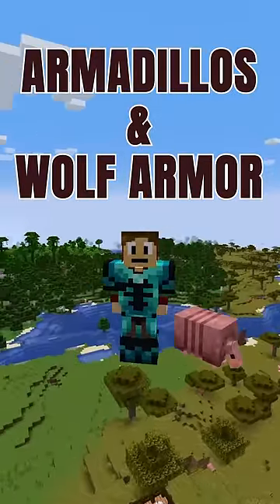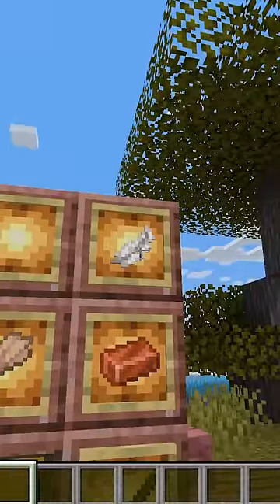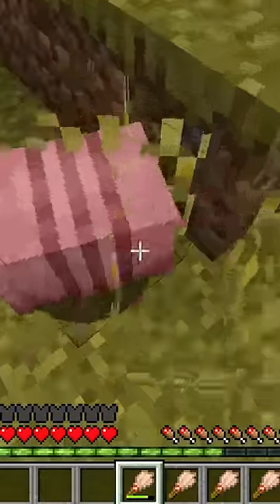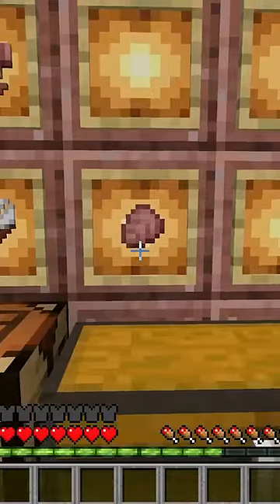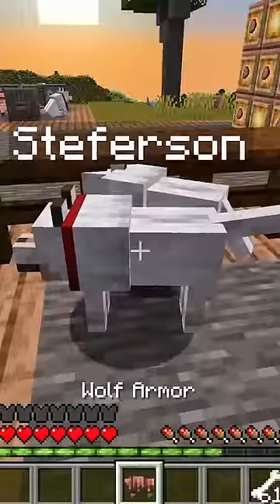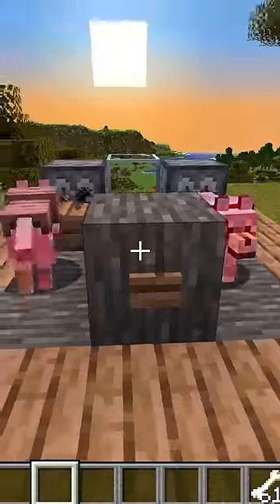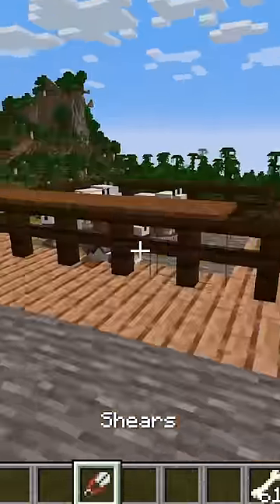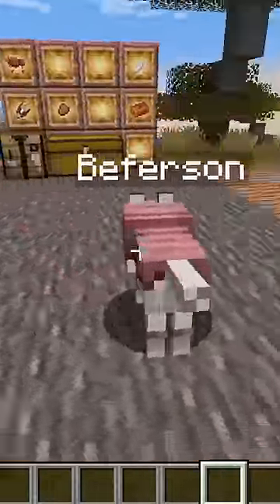Minecraft armadillos and wolf armor!